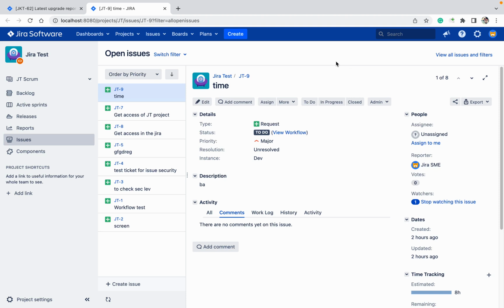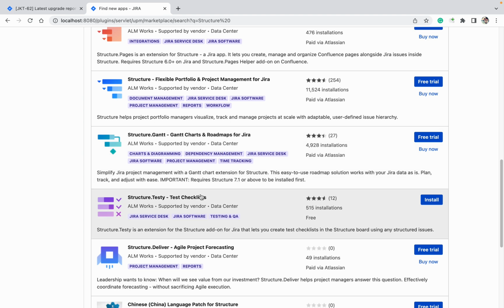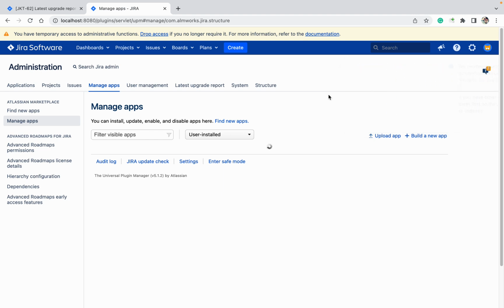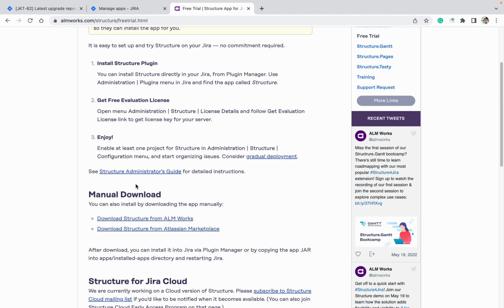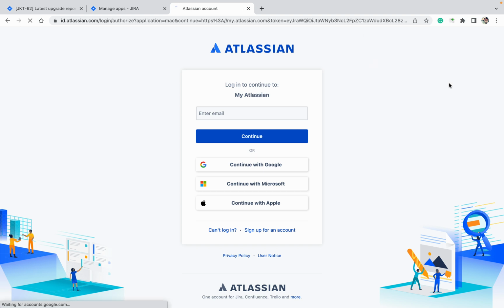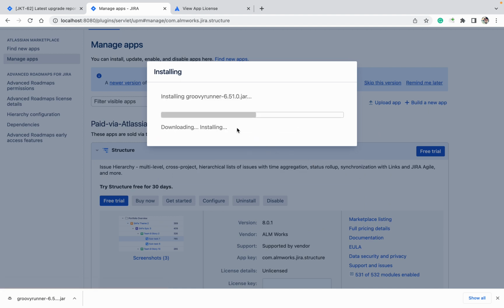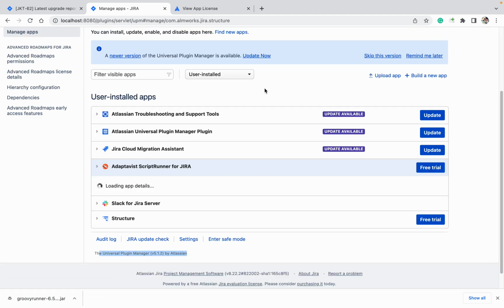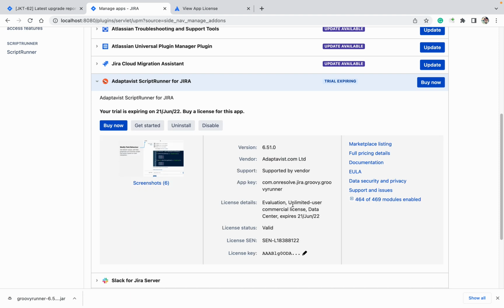How to install plugin in Jira?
How to install plugins in Jira?
How to install the structure plugin in Jira?
How to install the script runner plugin in Jira?
How to change the license in the Jira?